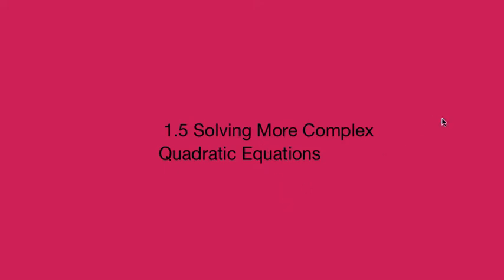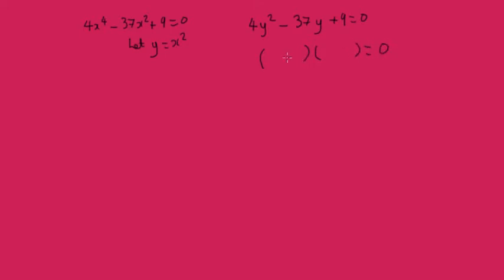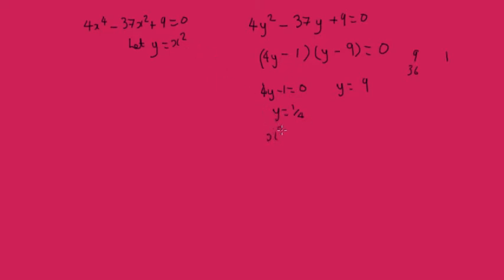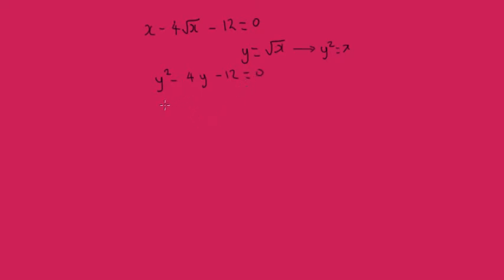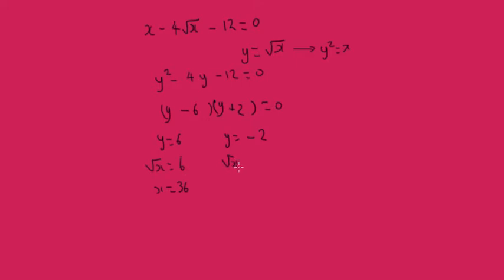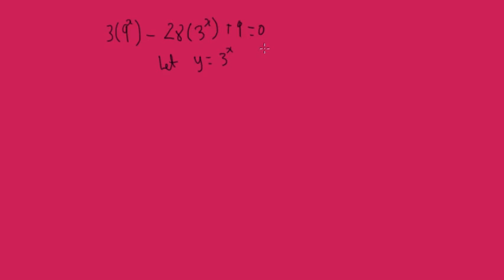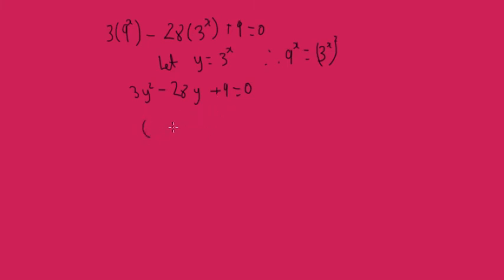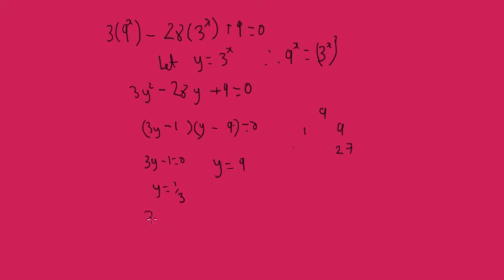1 5 Solving More complex quadratic equations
A level maths CIAE Pure Mathematics